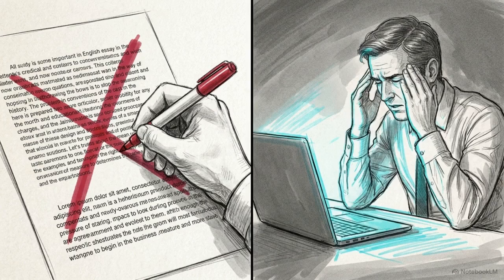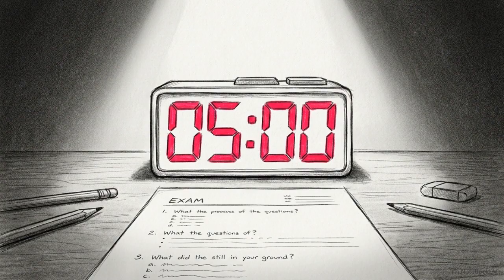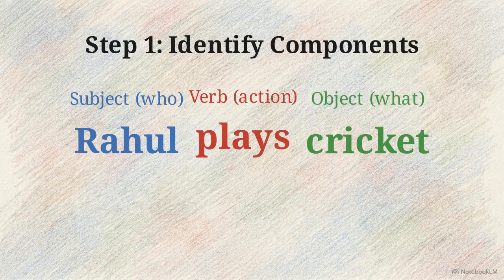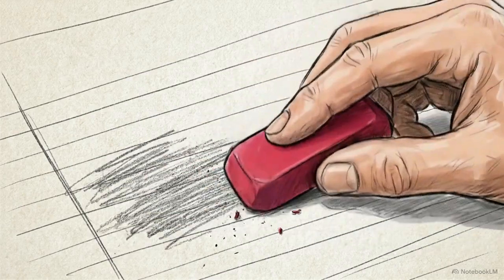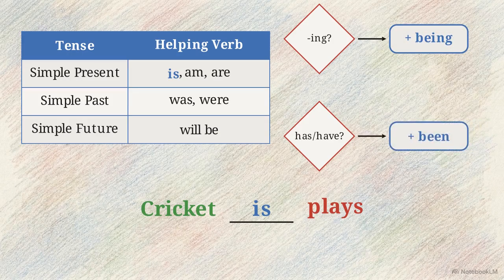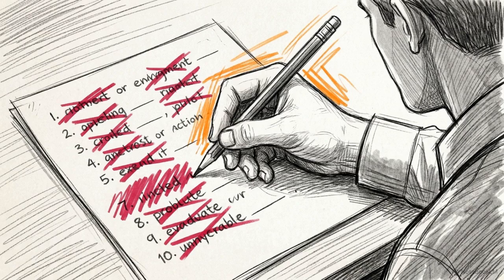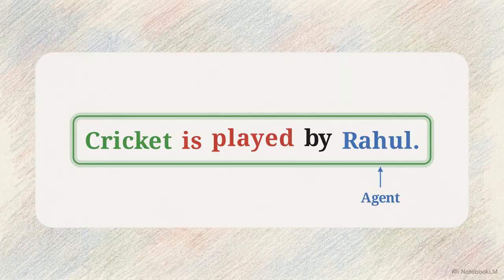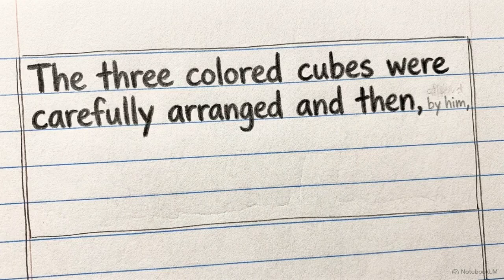Active and Passive Voice in English Grammar | Full Chapter Explained | Rules, Tenses & Examples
Master Active and Passive Voice with this complete English grammar lesson! In this video, you'll learn the definition, rules, tense-wise conversions, step-by-step methods, examples, common mistakes, and practice exercises. This lesson is ideal for CBSE Class 10 students, competitive exam aspirants, and anyone looking to improve their English grammar.
Topics Covered:
What is Active and Passive Voice?
Active vs Passive Voice
Rules for changing Active to Passive
Passive Voice in all tenses
Passive with modal verbs
Imperative, interrogative, and negative sentences
Common mistakes